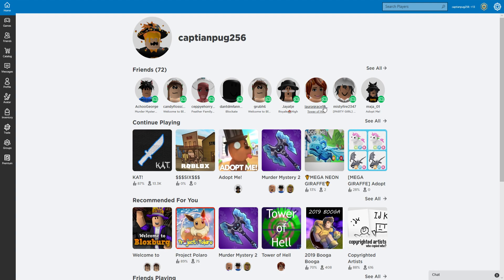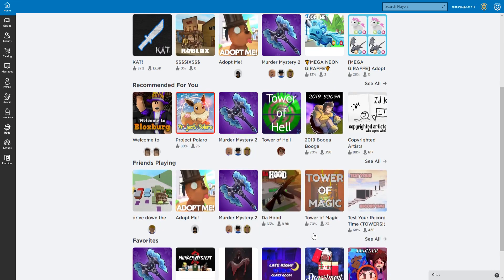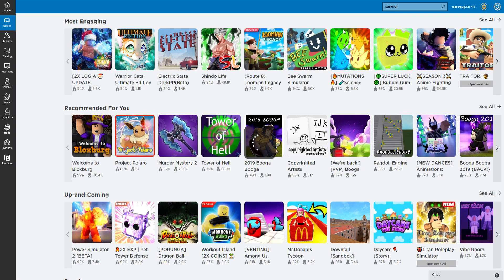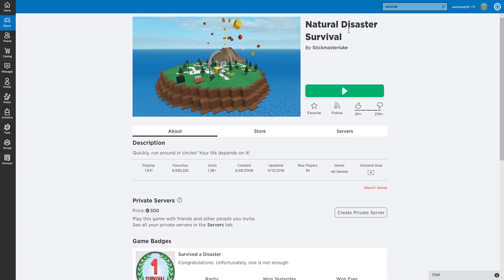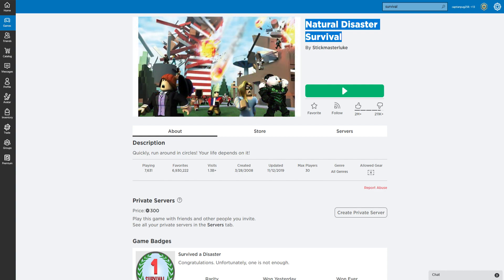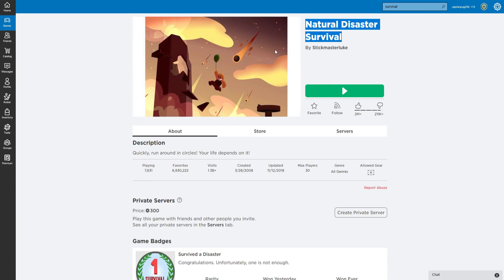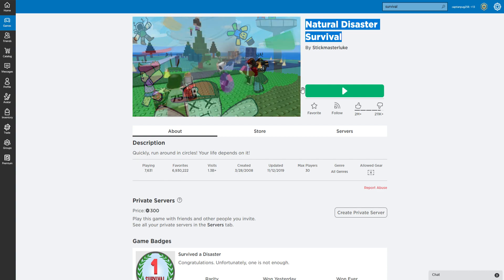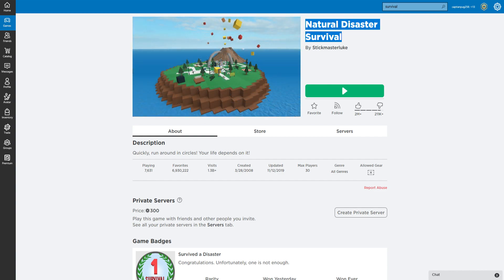HOW TO MAKE A ROBLOX GAME [UNCOPYLOCKED!]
Natural Disaster Survival when copied its first link that says Natural Disaster Survival (Uncopylocked) - Roblox then open roblox and save the game